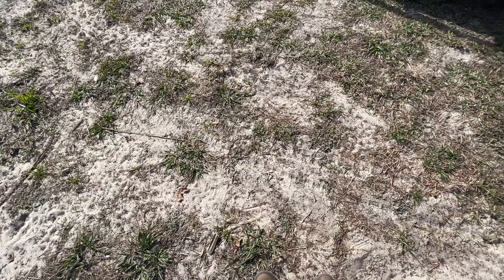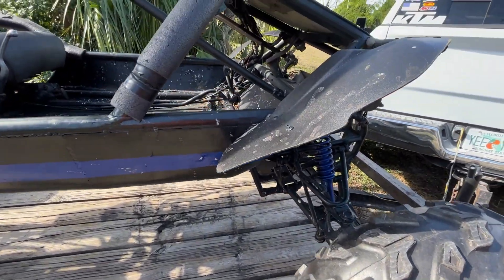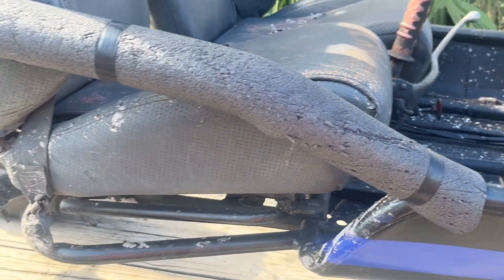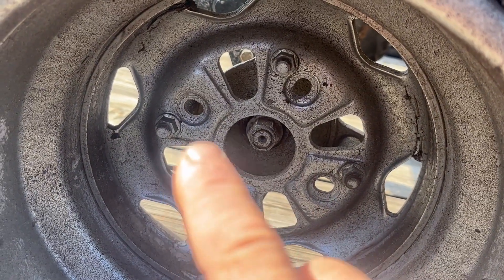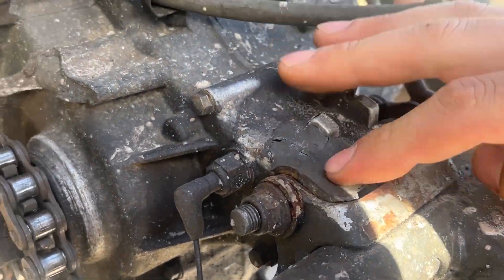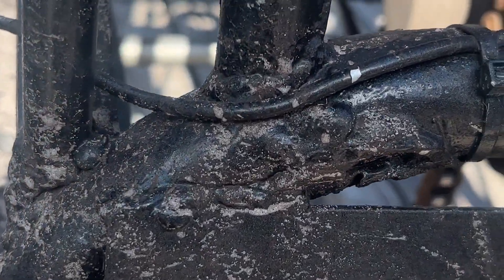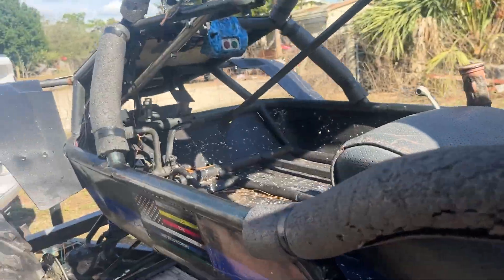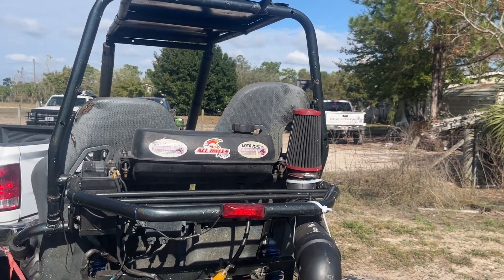He Said He got Yamaha Warrior.. This is NOT a Quad, but it's Cool!!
I got a text from Tony saying he got another Yamaha Warrior for me to play with. I was not expecting this.

Comment and or Share. All these help get the content out to more people. Thank you for the support, every little bit helps. Creating content takes time and money, The time you spend watching the video is very helpful to the creator.

Discord.gg/sdB85DgZ